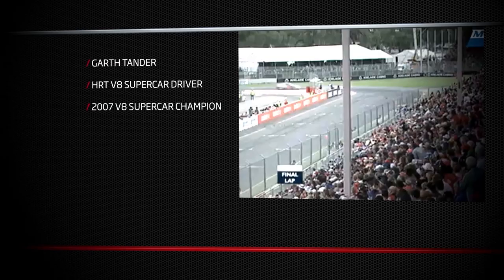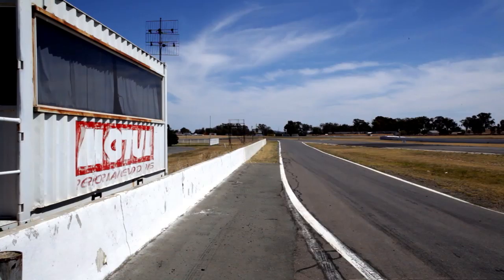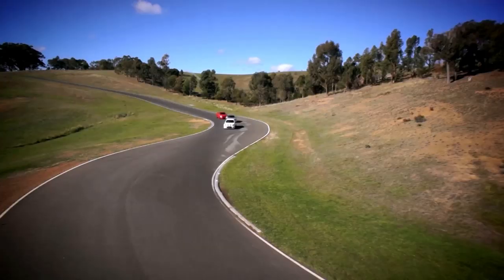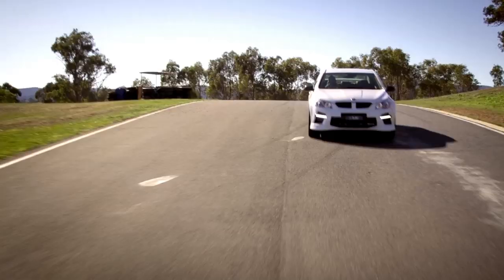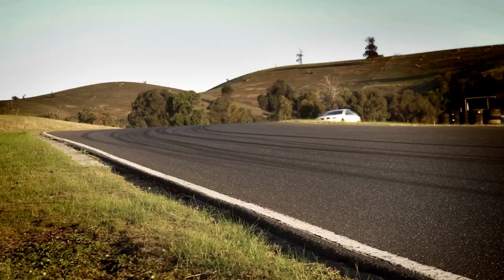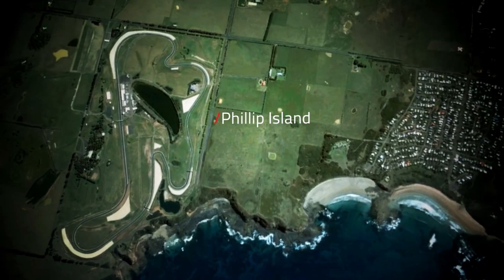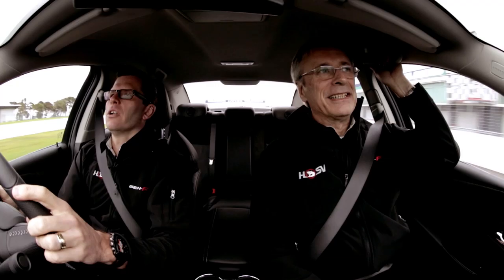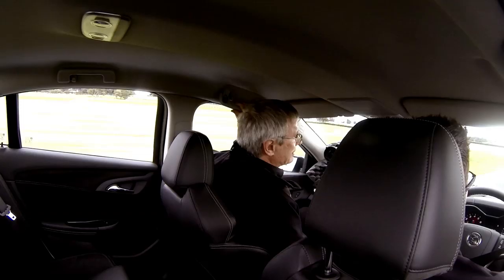Episode 3: High Performance Track Testing with Garth Tander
The THIRD episode of our documentary the "Making Of The All New HSV GEN-F GTS"!

Watch Holden Racing Team's Garth Tander during the testing and development process as well as demonstrating the completed GEN-F GTS on track.

Here is the first episode of the documentary if you'd like to watch from the start: